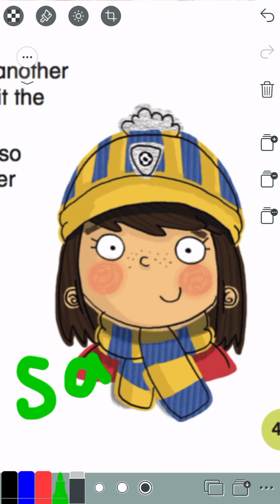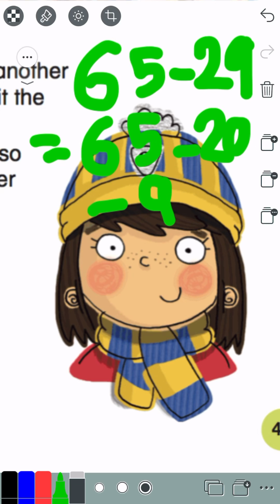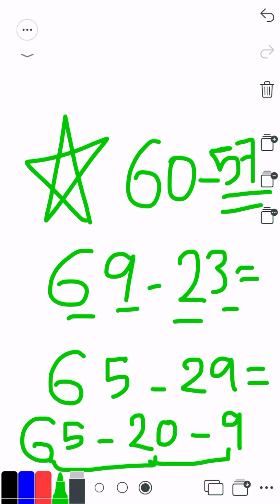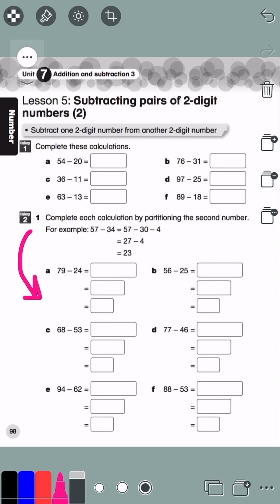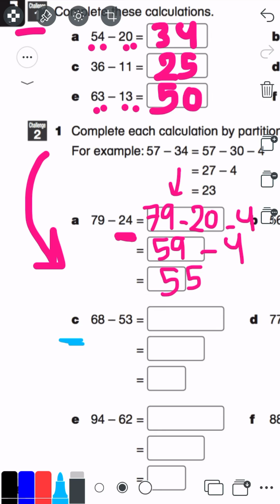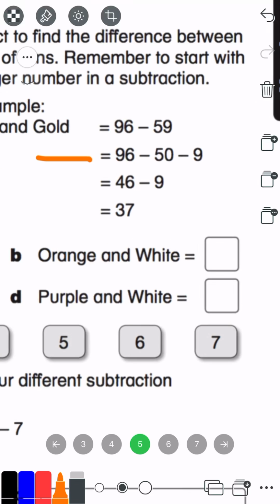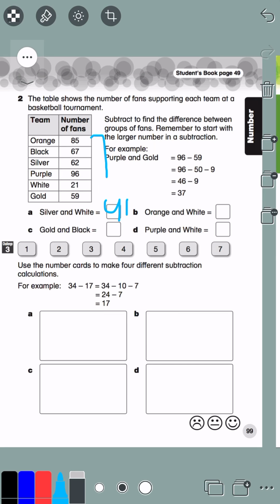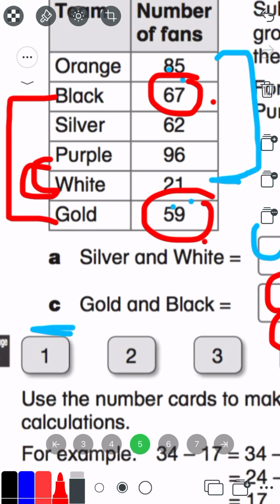Grade 2- Subtracting pairs of 2-digit numbers (2)